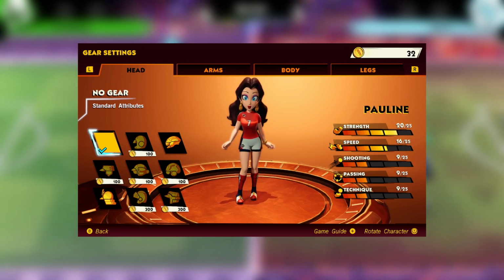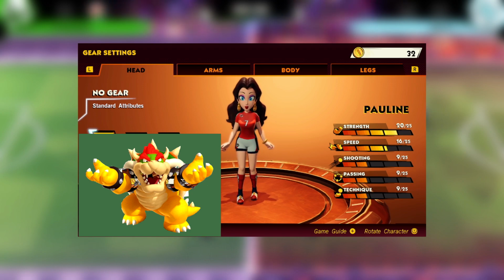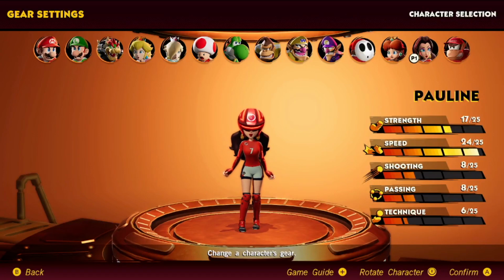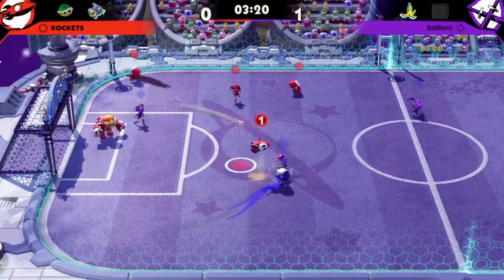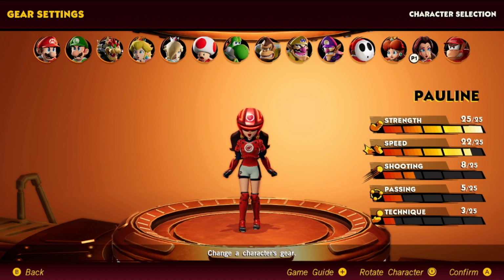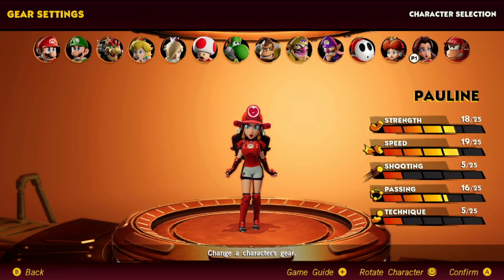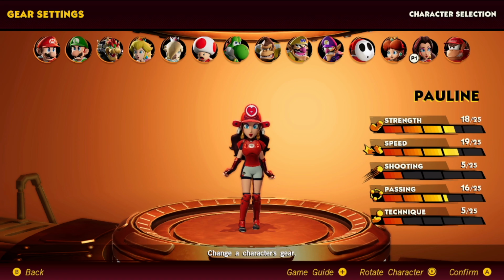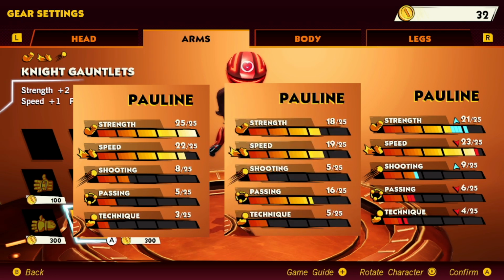3 Pauline Builds to END Waluigi's Reign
Pauline is a busted character. Maybe not super busted, but definitely in her own class as a defensive monster. Being able to have max strength and still be super fast is a trait not seen anywhere else. These builds are guara

Hello, I'm TonesBalones and I love doing random gaming challenges and speedruns. I'm most well known for Splatoon speedrunning, and have been a runner for GamesDoneQuick several times. Everyone be nice in the comments my mom doesn't want to see any bad words.